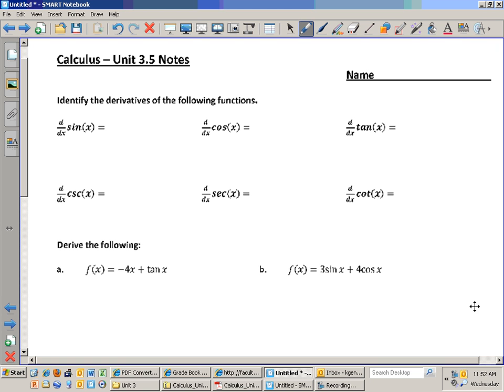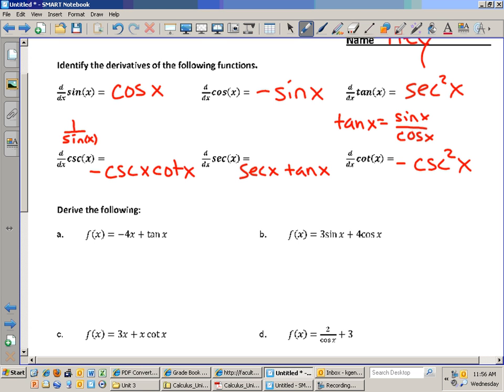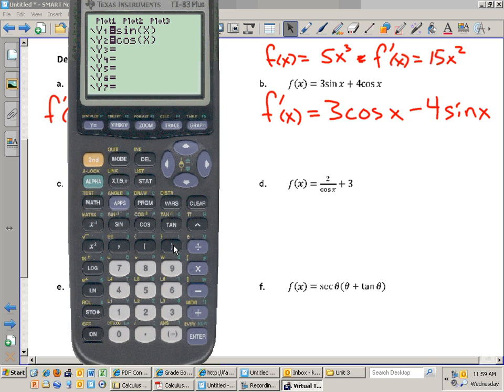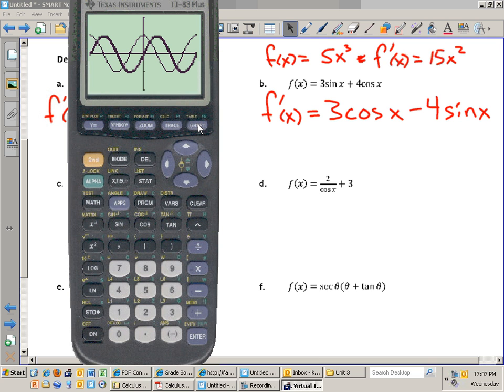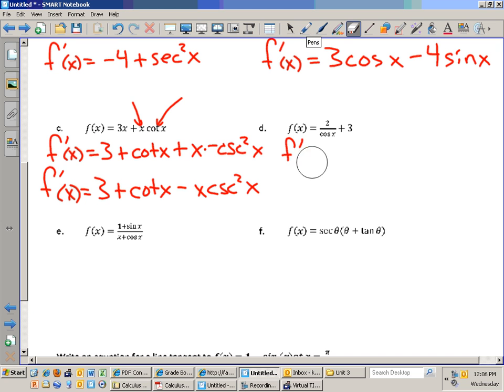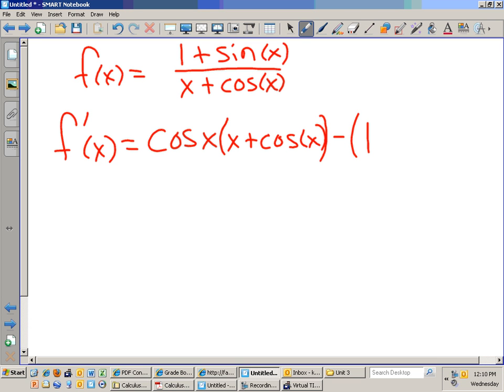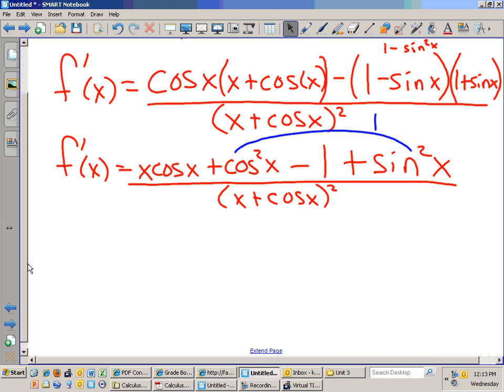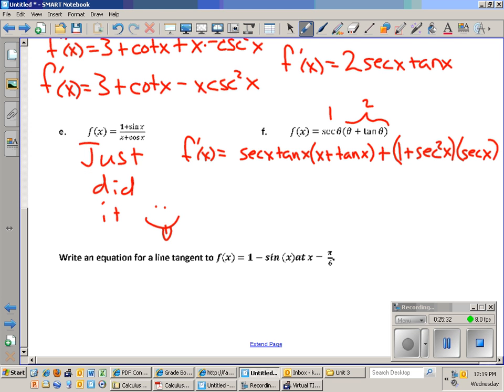Calculus 3.5 Notes Video part 1